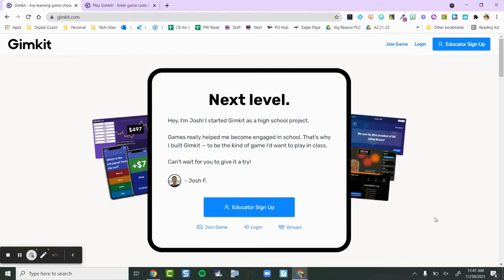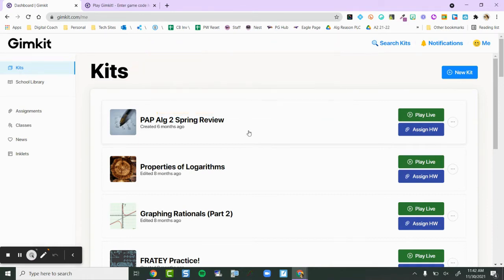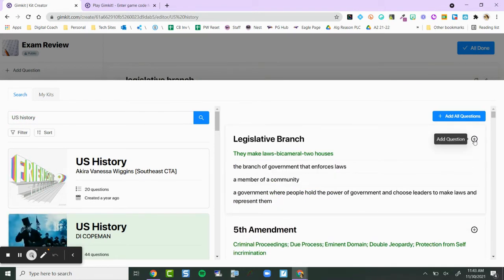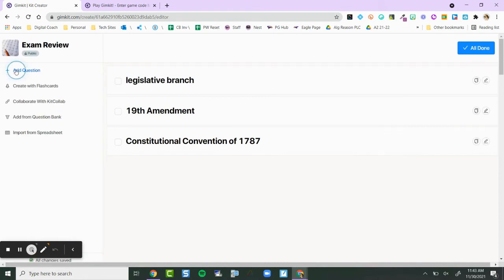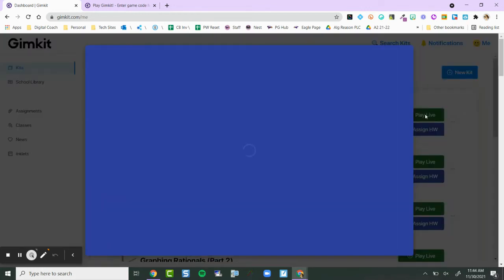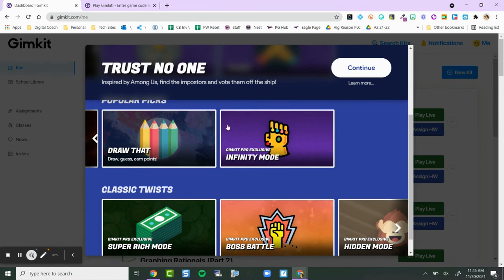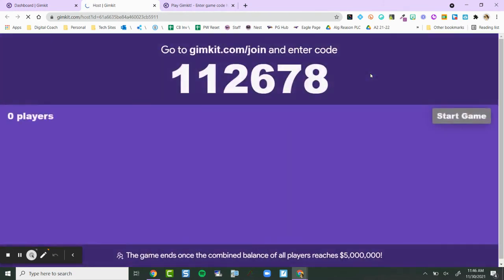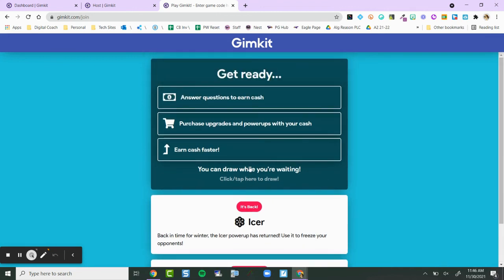Gimkit Tutorial 2021